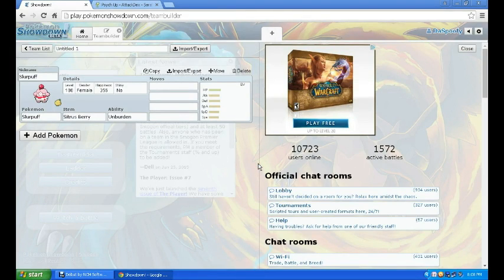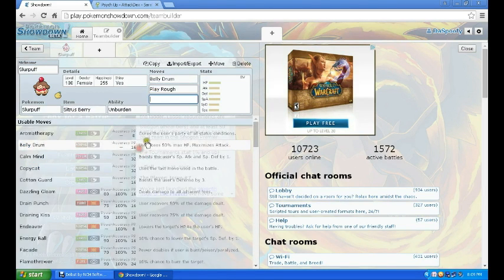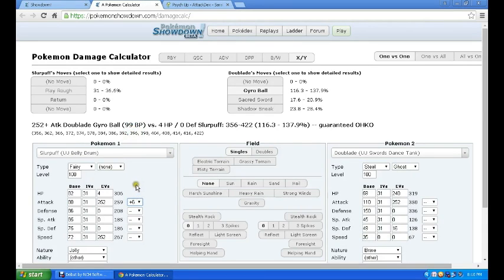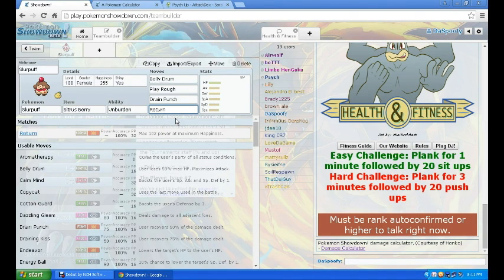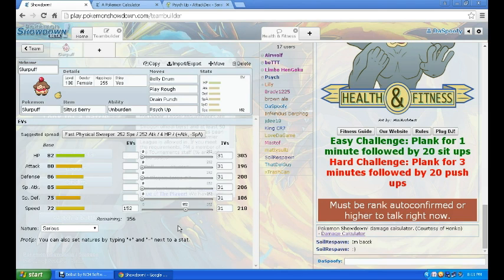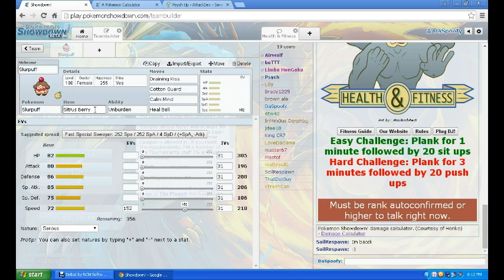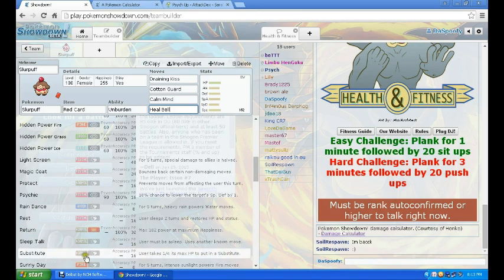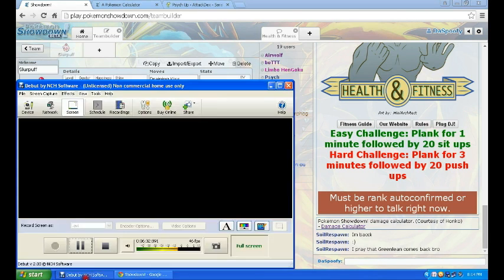UU Analysis: Slurpuff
Comment if you want to sea a UU analysis on a pokemon and I'll do it!